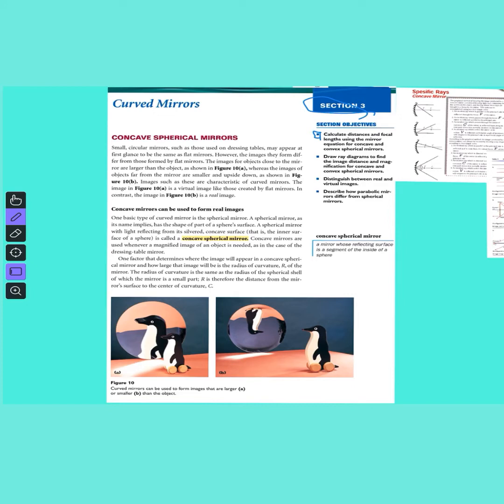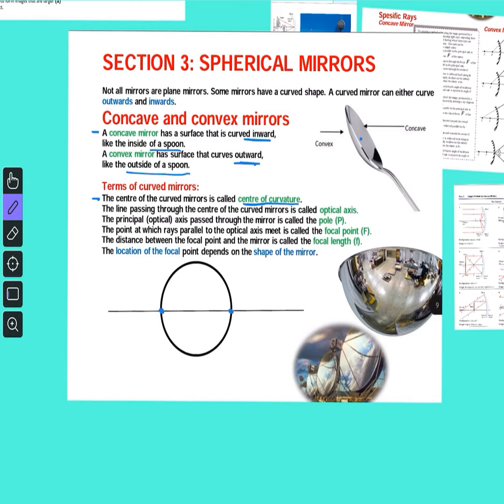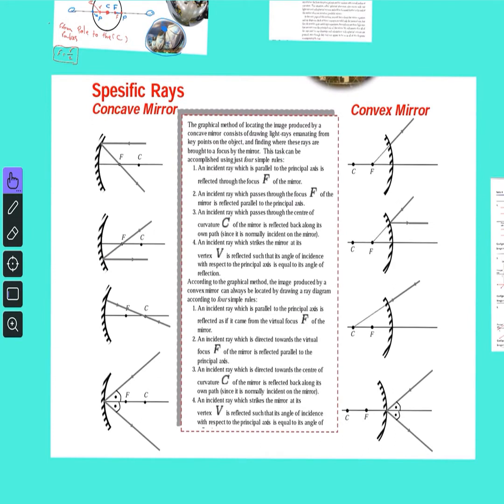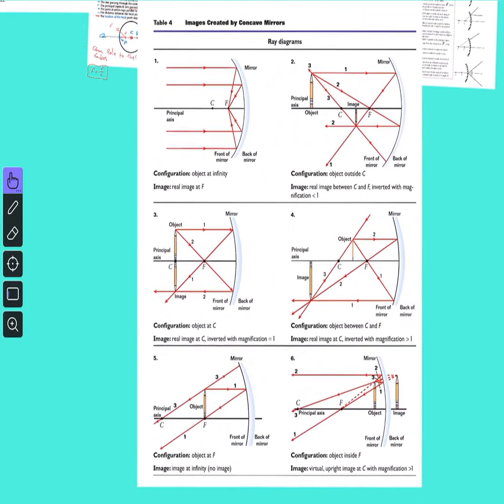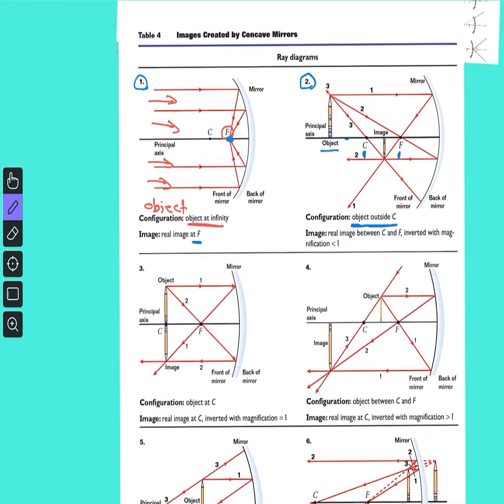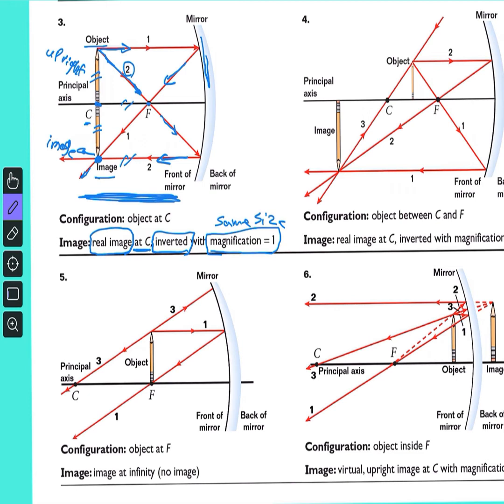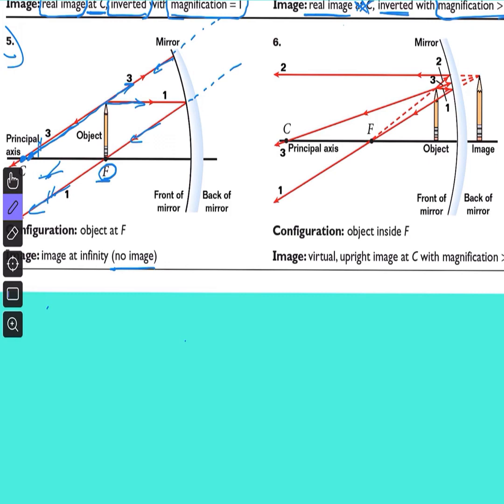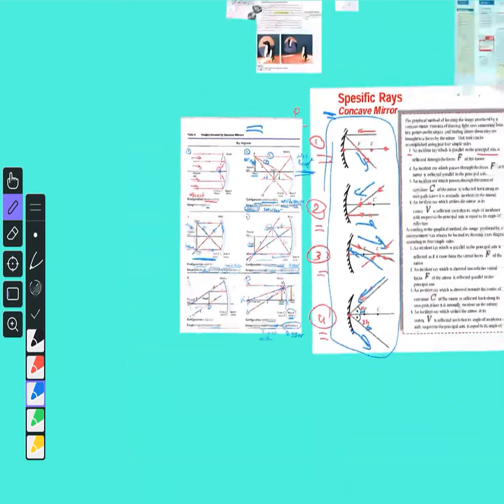CH5,SEC 3, part 1, CONCAVE MIRROR AND SPECIFIC RAYS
In this video I will explain concave mirror and specific rays of it